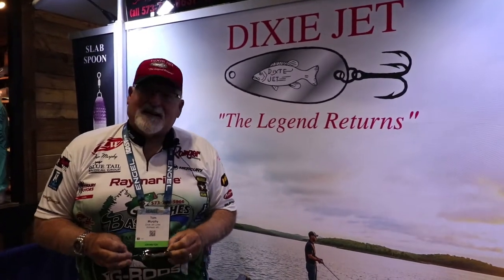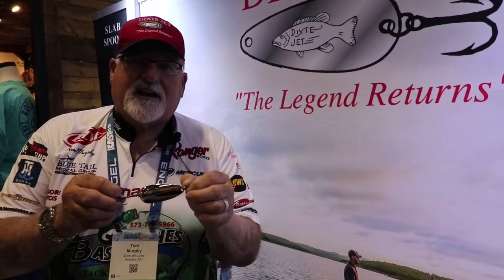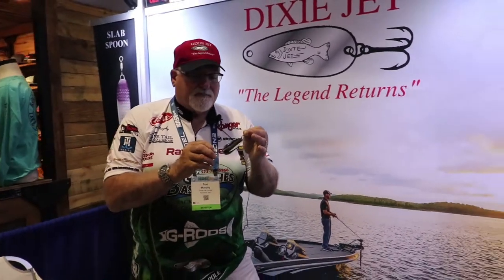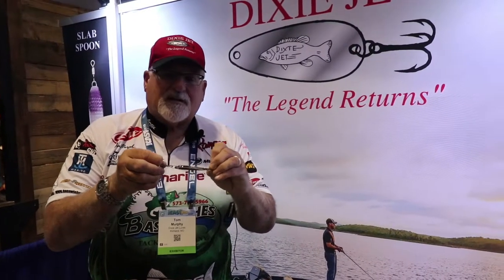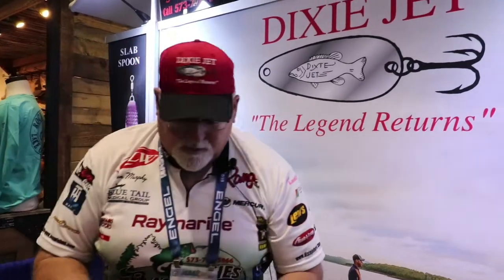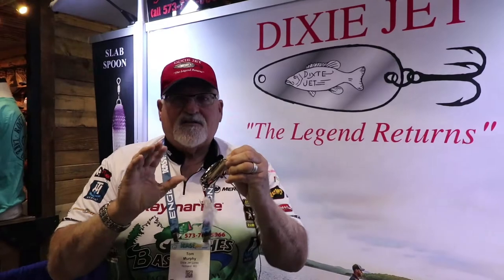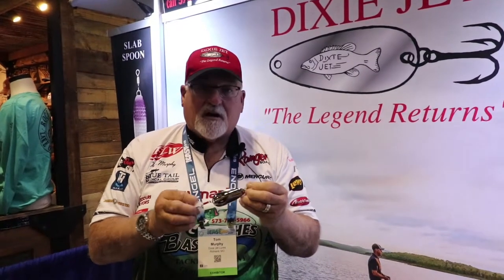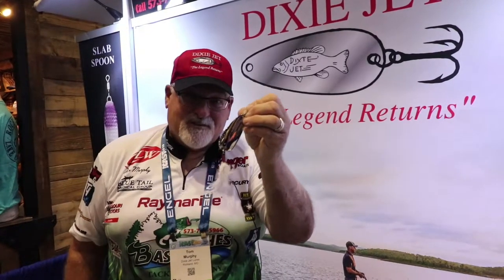Dixie Jet Spoons featuring Tom Murphy at ICAST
Dixie Jet Spoons featuring Tom Murphy at ICAST 2019. Video by Brad Wiegmann Media.